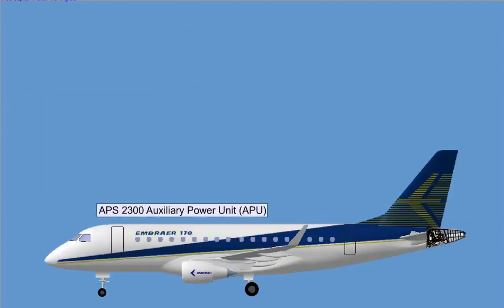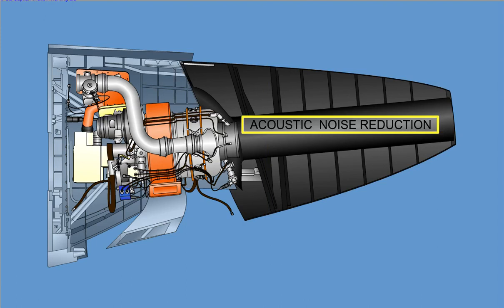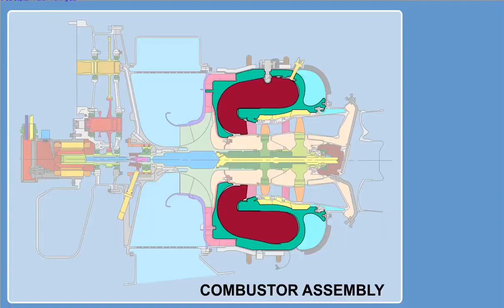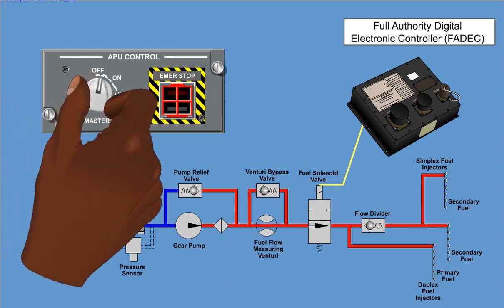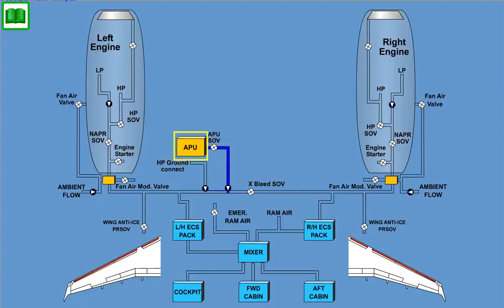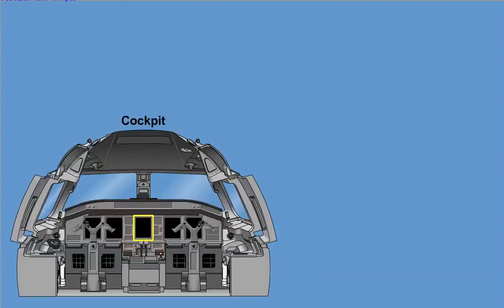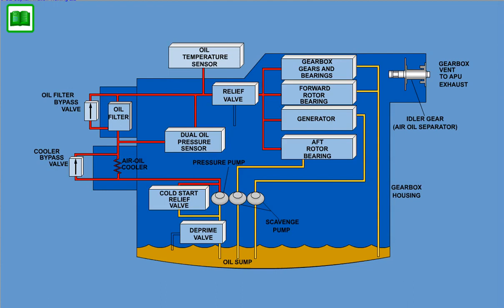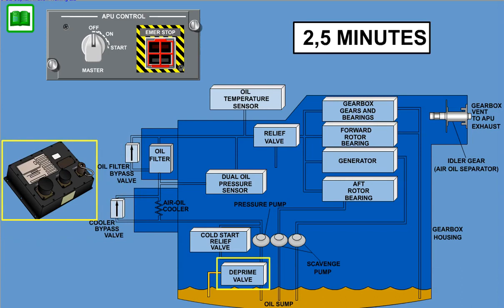EMBRAER 190 195 SYSTEM ATA 49 APU CBT